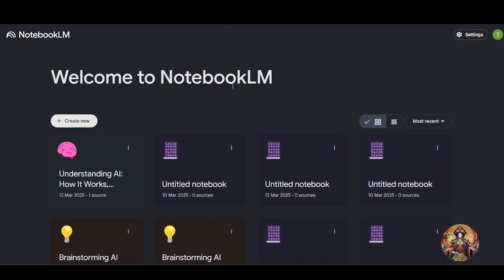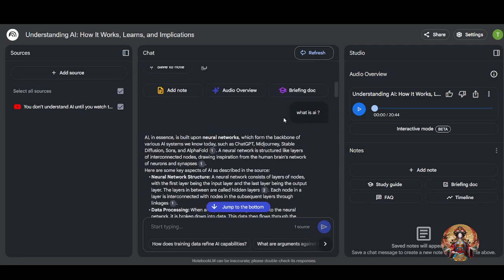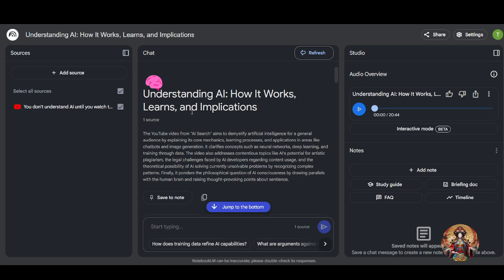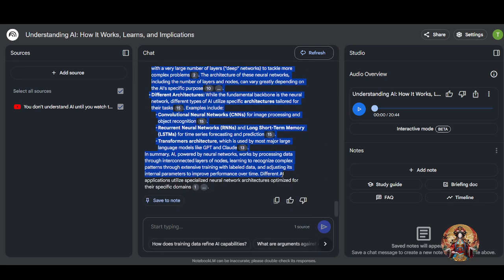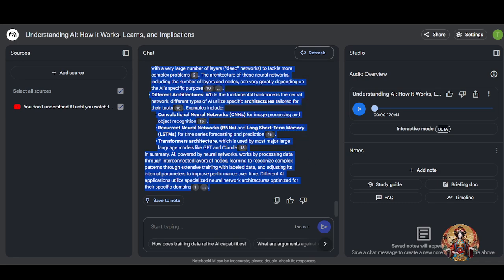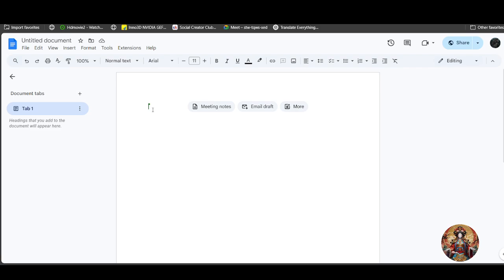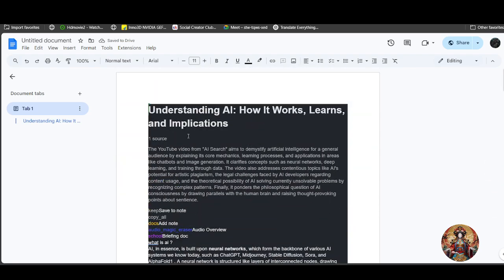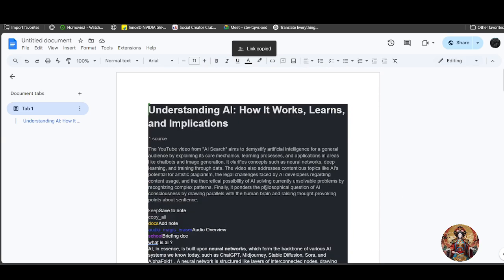How To Save Chat History In Notebooklm : Updated 2025